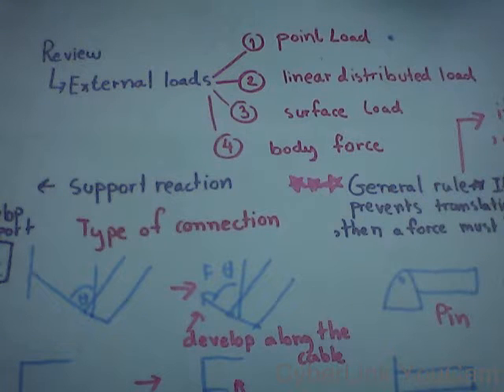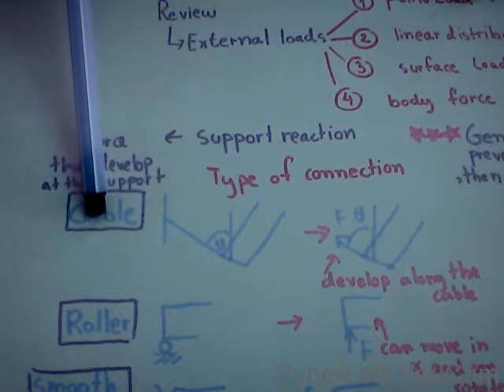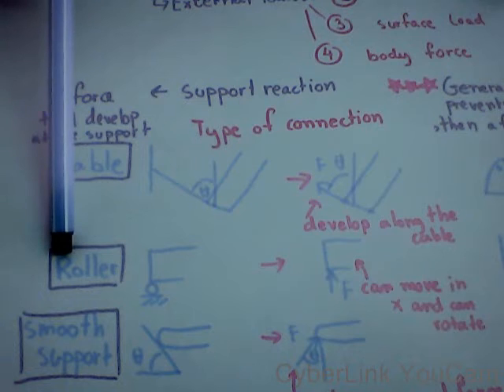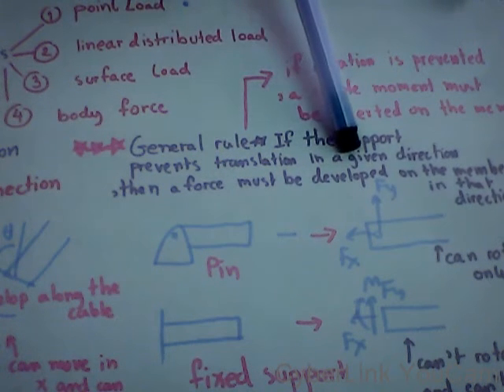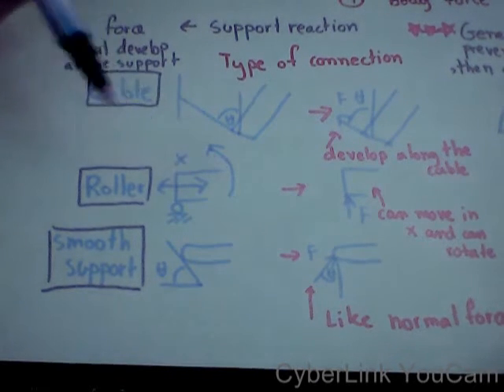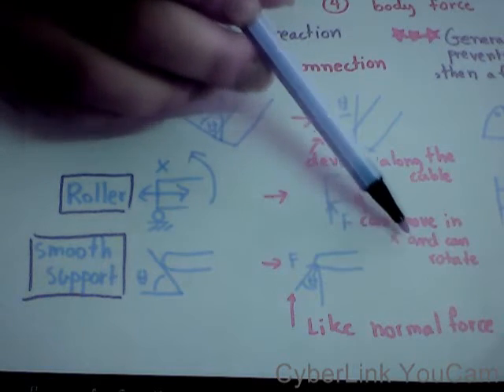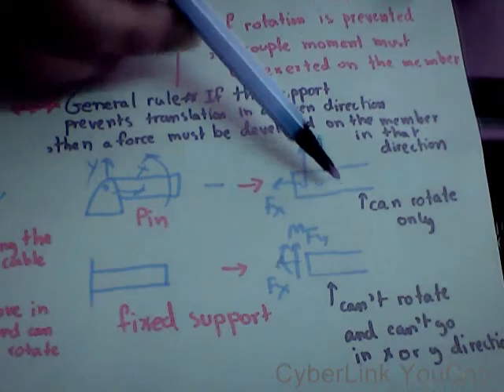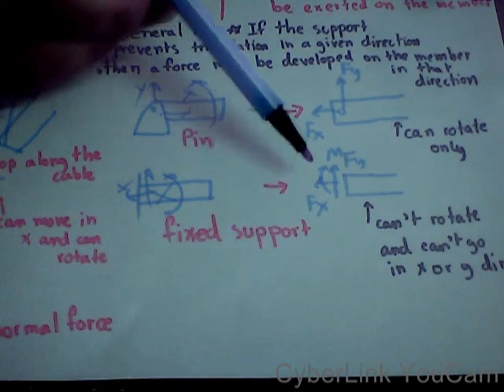Mechanics of material-Introduction(2)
Explain about reaction support.